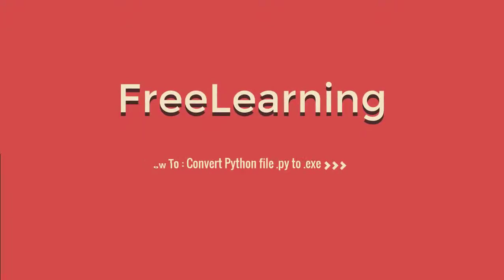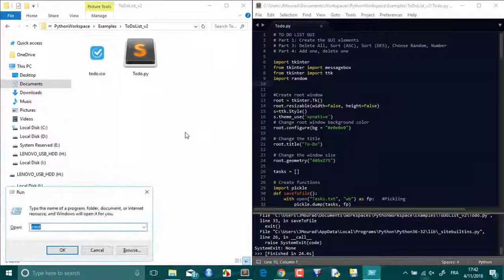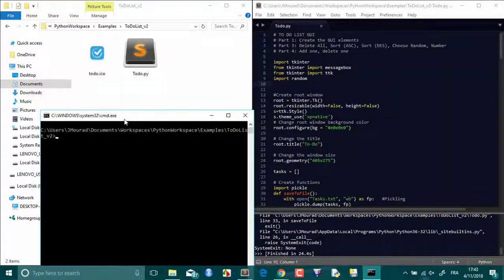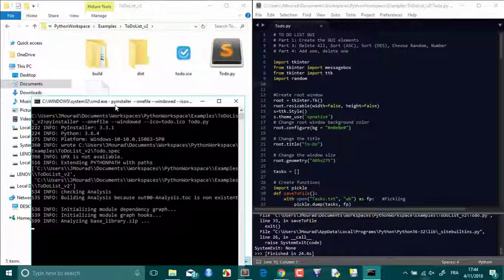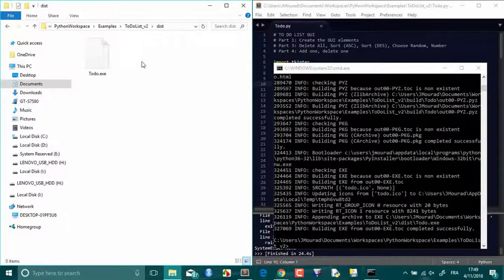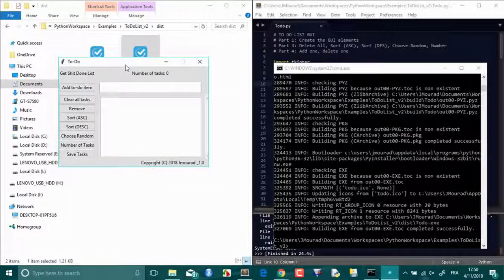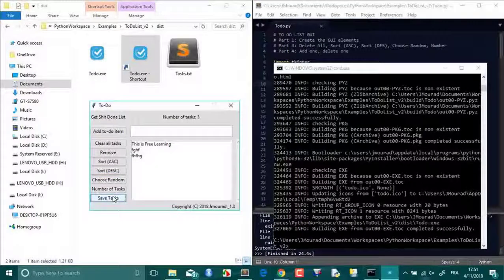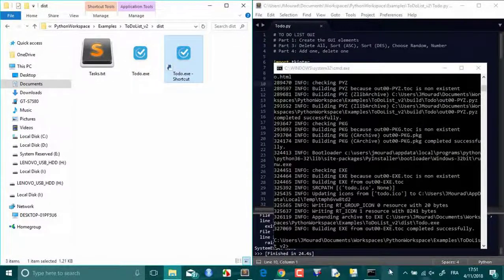How To : Make a Stand-Alone Executable from a Python Script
This Video Will Show You Make a Stand-Alone Executable from a Python Script .